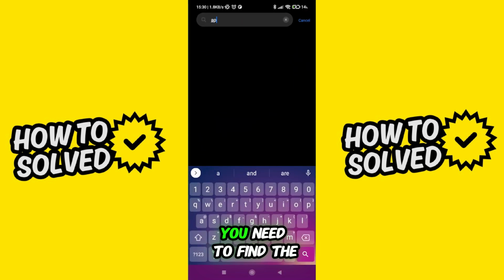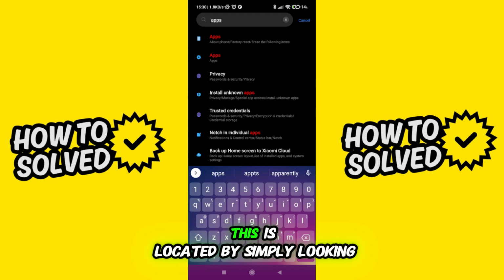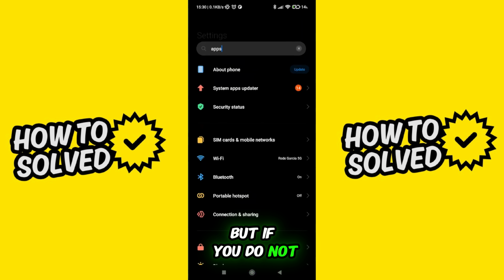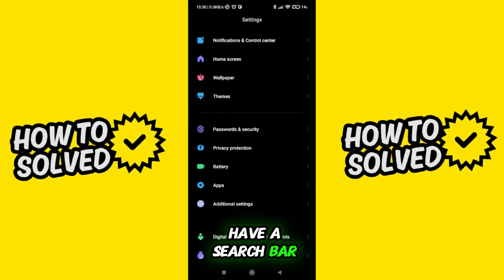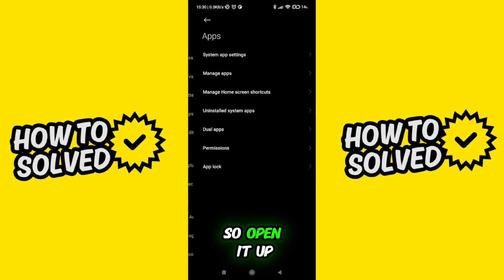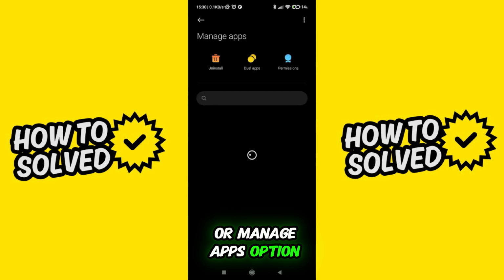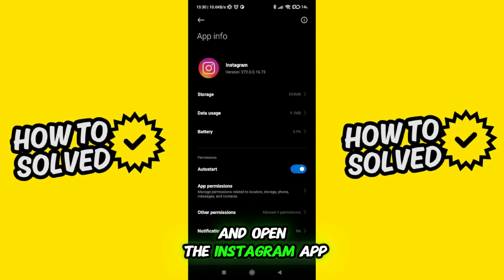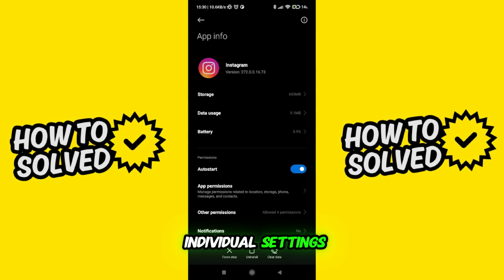How To Clear Instagram Direct Message Suggestions [Easy Guide]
In this video I will show you How To Clear Instagram Direct Message Suggestions [Easy Guide]